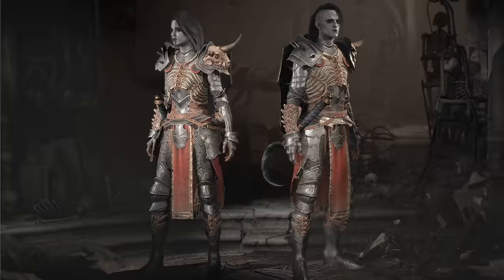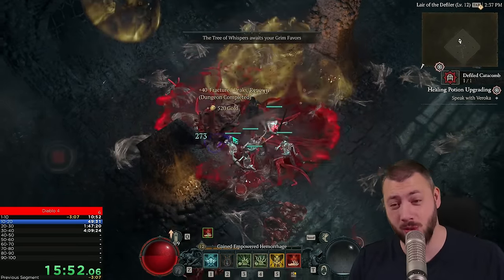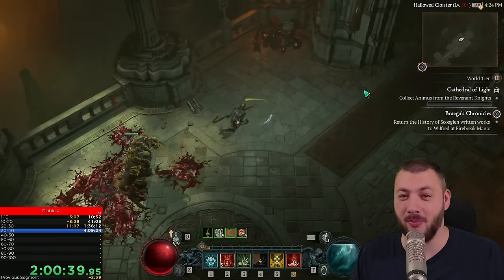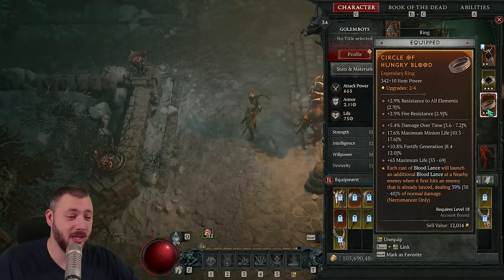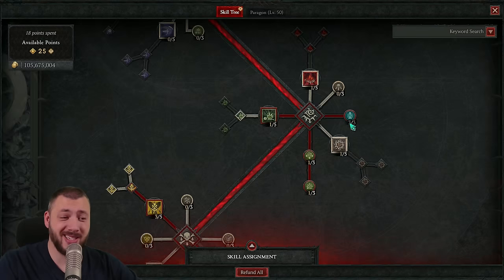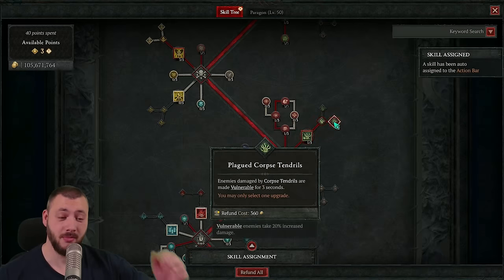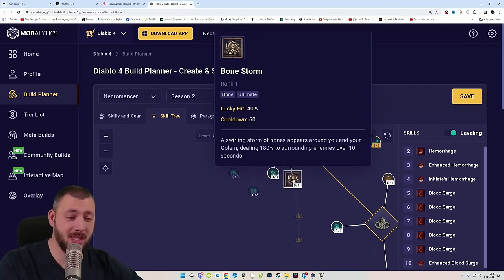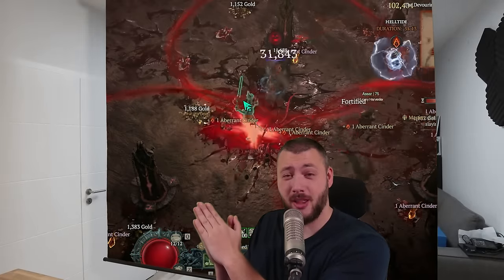You are Leveling WRONG! Fastest Method 1-100 in Diablo 4 Every Season!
Fastest Way to Level from 1 to 100 while still having fun in 2024! This Build & Guide is meant to be universal for every single season in 2024... Whether it be Season 3, 4, or 6 you can use this method to just get your character World Record fast into the Endgame!

0:00 World Record Speedrun
0:37 World Tier Importance!
1:31 Step 1: 1-15
2:25 Step 2: 15-25
3:24 Step 3: 25-35
4:07 Step 4: Capstone Dungeon
5:18 Step 5: The Trick with WT3
6:20 Important: Skills & Aspects
15:24 WT4 and Beyond!